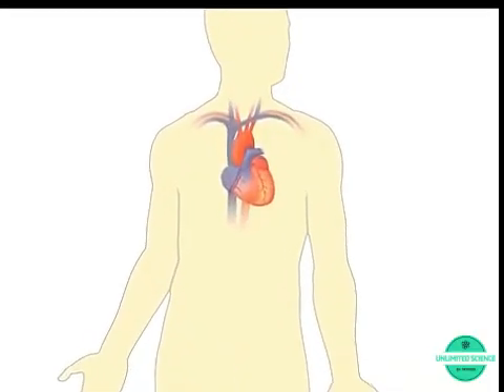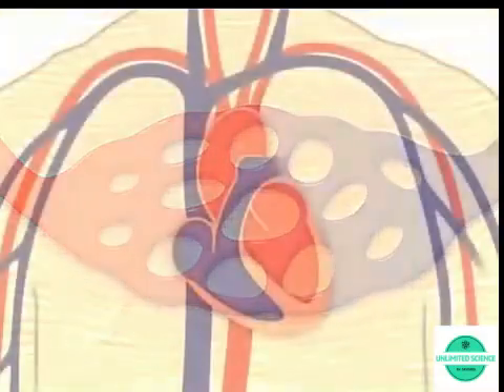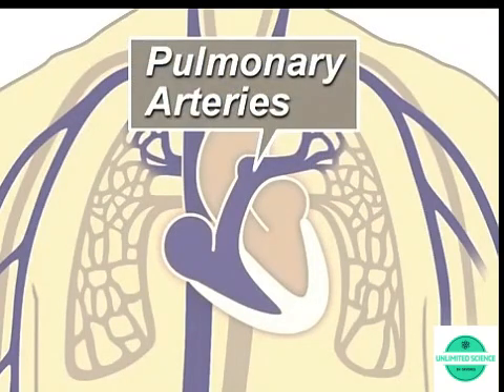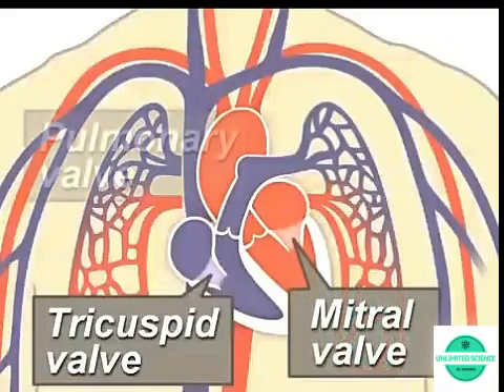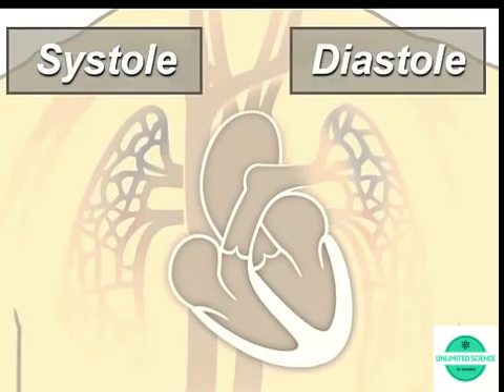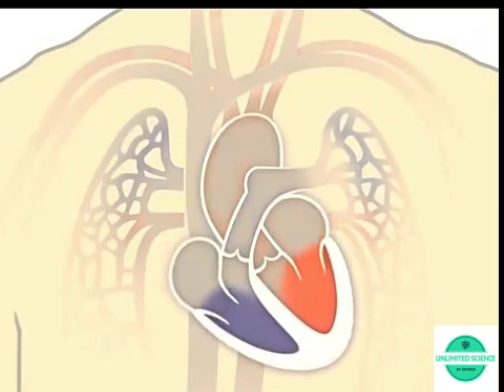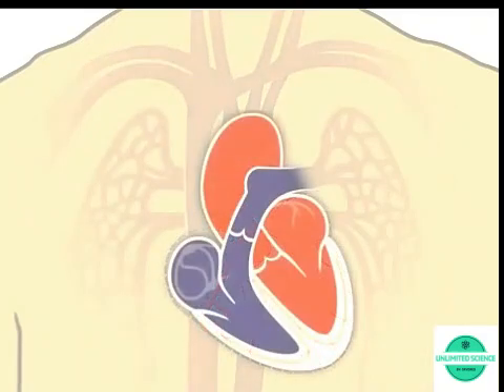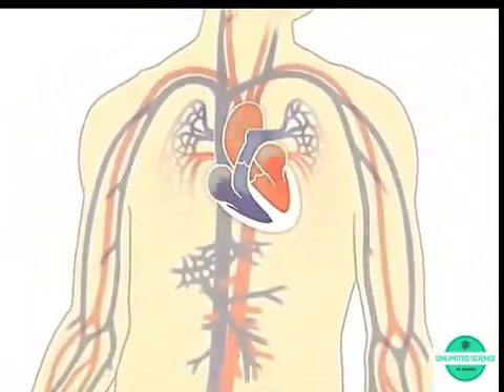How does the Circulatory System works?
Your circulatory system, also called the cardiovascular system or vascular system, moves oxygen, nutrients and hormones to your body's cells to use for energy, growth and repair. Your circulatory system also removes carbon dioxide and other waste products that your cells do not need.